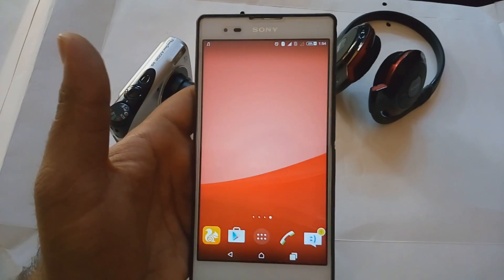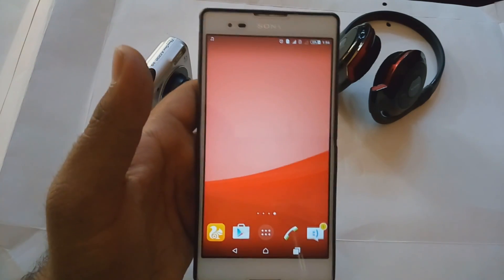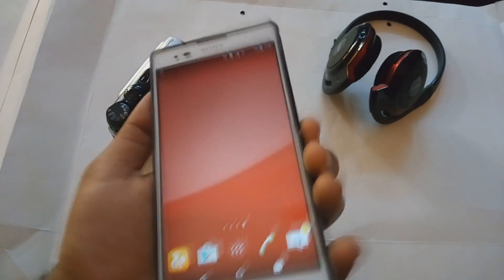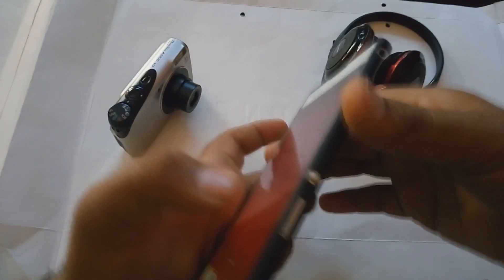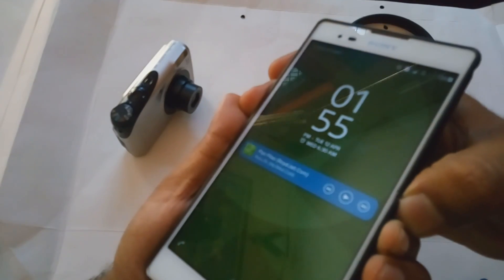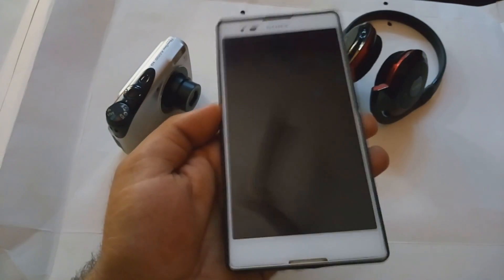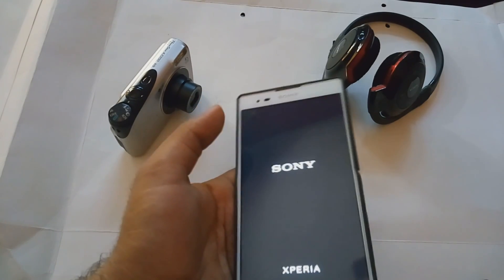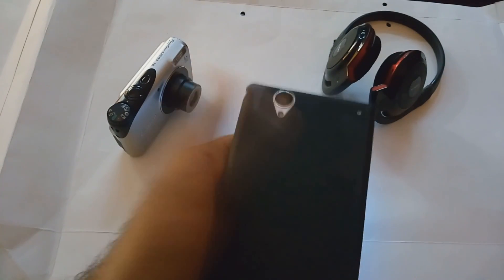how To Repair Freeze/Hanged phone/Lock Up/Frozen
Most smart phones often freeze. Some freeze quite often while some other freeze only occasionally.

Let us understand why it happens.

All smart phones are mini computers inside. They have an Operating System (OS) which interacts with the phone hardware. Users interact with the phone via application layers.

The core of OS is known as “kernel”. This is low level assembly language core which translates users’ requests (via apps) so that hardware can process it. For example, when you dial a number (via dialler app) the request is sent to kernel which instructs the hardware to perform the phone dialing operation. Both Android and iOS runs on highly customized flavors of Unix OS inside them.

The old dumb phones also had similar concept but there was a big difference. Those phones were only allowed to perform few predefined tasks like dialing a number, receiving phone calls and sending texts (along with alarm, calendar etc.).

But modern smart phones are expected to do a lot of things! As a result, it is often very difficult to predict what each app will request to kernel. There are just millions of instructions possible. When many apps send some instruction to kernel, it may get overloaded (takes too long to process which manifests as phone slow to respond) or just get confused (manifests as phone freezing). The freezing often happens due to kernel going into an infinite loop (and does not know how to come out of that) or just bogged down by too much work.

When you use heavy weight apps in lower end (or budget) smart phones, due to slow CPU and small amount of RAM, the hardware gets overloaded. So, those phones often become slow over times. When you install newer versions of apps, they usually take up more space and thus strains hardware even more!

Different manufactures try to handle this problem in different ways. Apple implements a strict control of what its apps are allowed to do and what hardware goes inside the phone. That’s why iOS is more restrictive and iOS users see less frequent freezing. Internally, iOS apps work in a sandbox mode. Each app gets a space in phone storage and it can’t access anything outside of its own sandbox. Once you delete the app, all its traces are gone. This is also the reason why users can’t access iOS file system (unless you jailbreak). Apple also doesn’t allow usage of external memory card which is often responsible for corrupt file systems and thus causing problems.

Android system (even though derived from Unix) is more like good old desktop Windows OS in its behavior. Apps can often access an equivalent of Windows registry style things. Various apps dump garbage in cache, which fills up phone’s internal storage (like hard disk) and phone becomes slower over time. Even if you install an app in SD card, it still leaves traces in internal storage space due to OS design. Android also allows access to file system (just like desktop PCs) which means users can fiddle with its system and may accidentally delete system files!

Microsoft has taken iOS like “sandbox” approach in its Windows phone system. So, in theory, Windows Phones are supposed to crash less! However, these still allow external SD cards so such issues will remain to some extent. Also, as Windows phones have less market share at present, it is difficult to predict if they are indeed superior to Android or iOS.

From empirical evidence, it can be stated that:
Apple phones crash the least. However, internet browsing is often unpredictable and quite often iOS browser just crashes but this does not usually lead to entire phone freezing up.

Blackberries and Android phones crash often. Lower end Android models crash more if you fiddle with them too much for the reason described in this article.

Less matured OS crashes more. For example, Windows phones OS have good architecture but it is still maturing so it may crash unexpectedly.

Poorly designed OS will crash often. This is why Nokia’s Symbian based smart phones were notorious for freezing!

If you are an Android user, make sure you clear cache often, manage your applications so that it does not store too much data in phone’s internal memory and refrain from heavy browsing or playing hardware heavy games. This should lead to less crash, especially in budget hardware Android models.

If you are an iOS user (iPhone or iPad), there is not much you can do to prevent freezing (if that happens at all). Sometimes one or two rogue apps may cause problem. In that case, simply get rid of those apps. Some apps when updated, tend to make use of newer features of latest OS. If your OS is older version, you may see apps crashing (but not entire device freezing up).

You Can Also Whats App Me Anytime

You can also like my Facebook page for Facebook updates